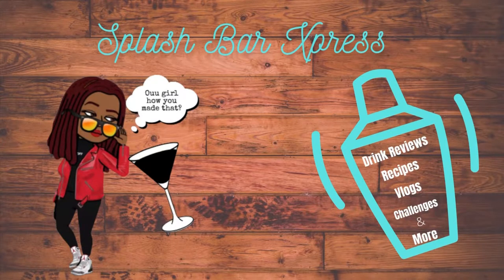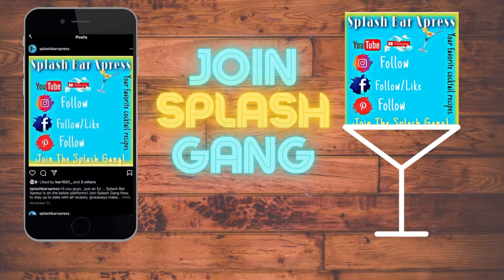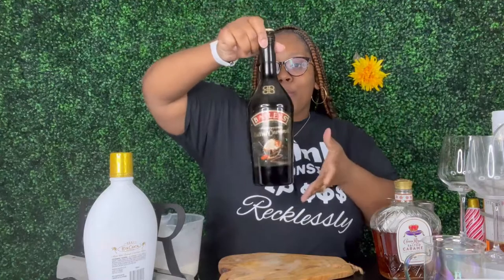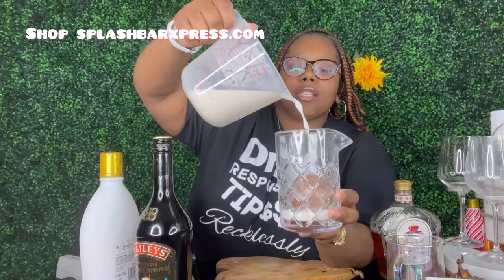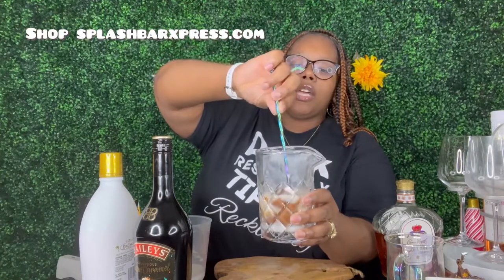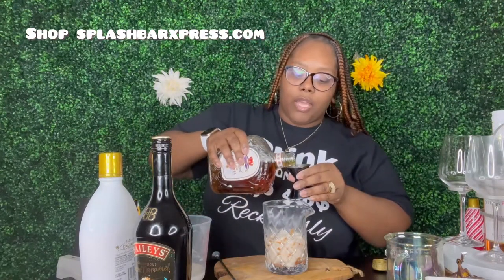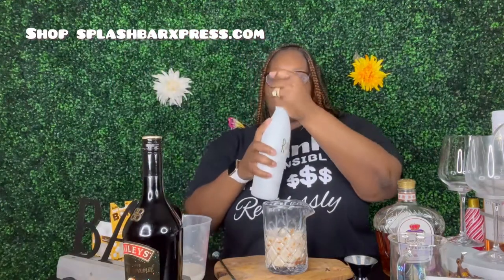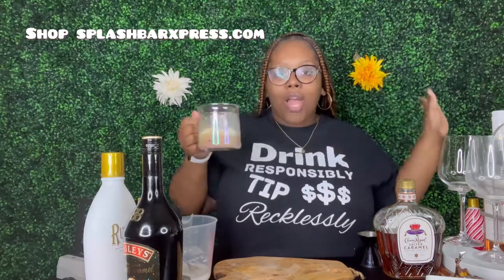Hot Coacoa Bomb Spiked (Salted Caramel Crown Royal)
Hey Guys,

Sharing my hot Coacoa bombs spiked !

I used …

Already made hit Coacoa bomb
Hot milk
Crown Royal Salted Caramel
Baileys Salted caramel
Rum Chata
Marshmallows

Shop for your at home bar ware @ splashbarxpress.com